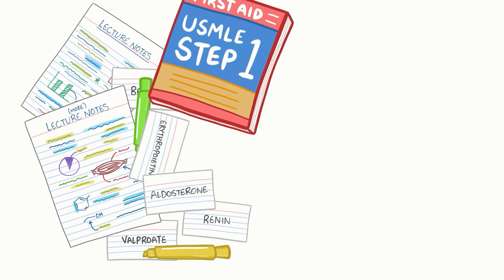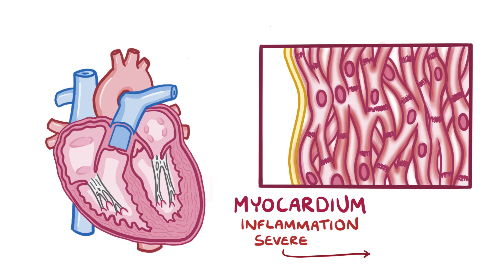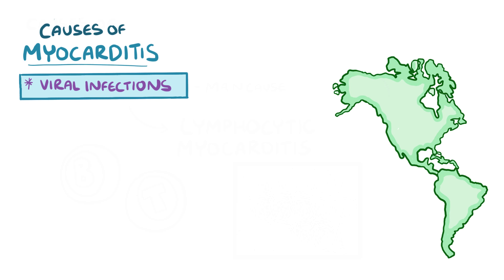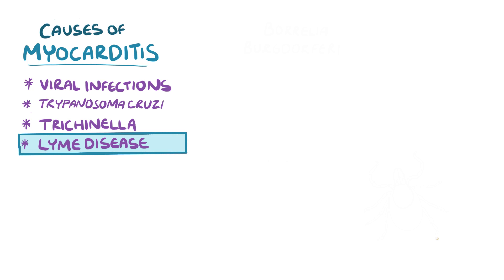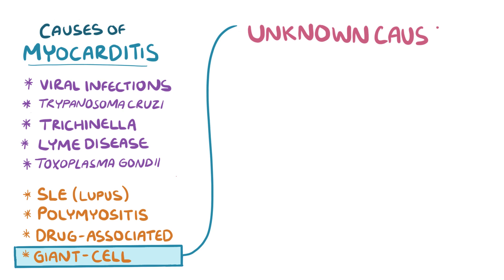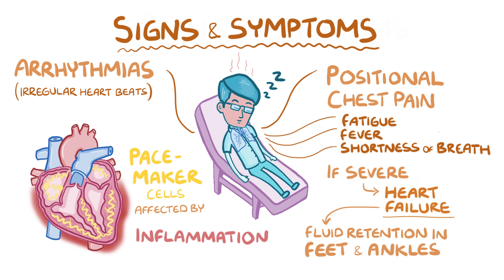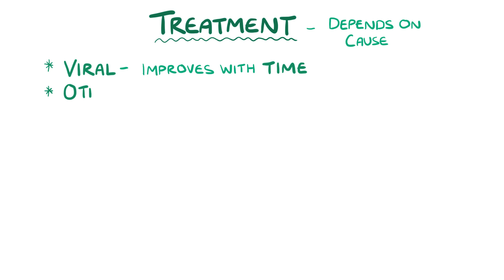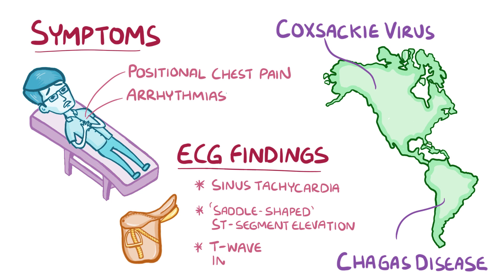Myocarditis - causes, symptoms, diagnosis, treatment, pathology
What is myocarditis? Myocarditis describes inflammation of the myocardium, or cardiac muscle, of the heart. Find our full video library only on Osmosis